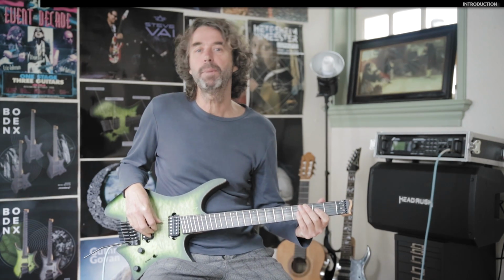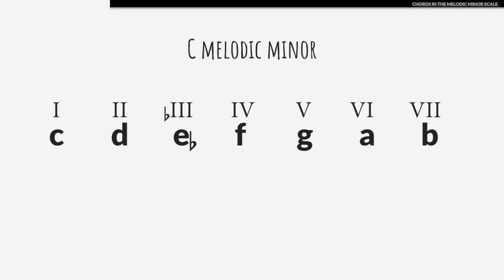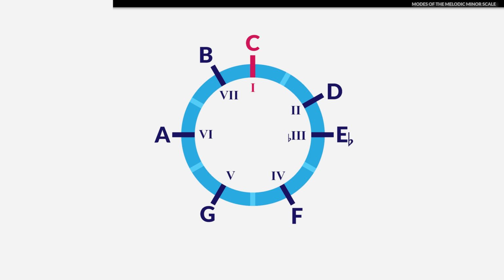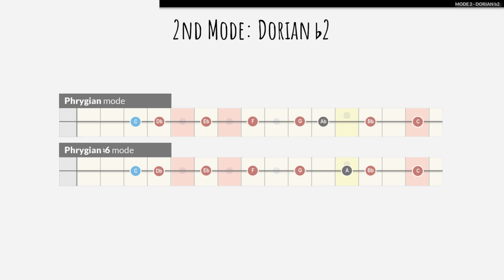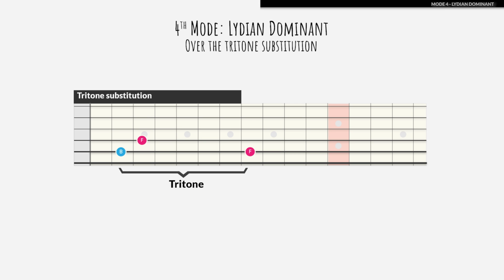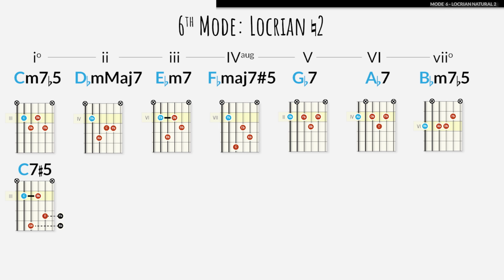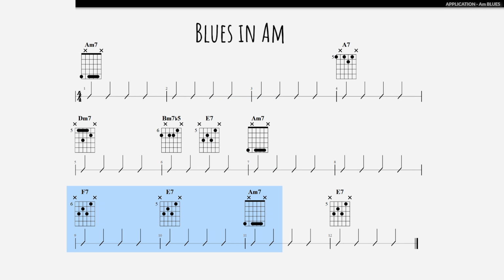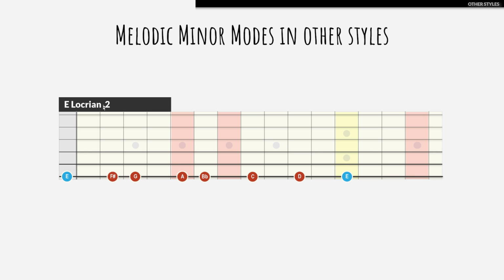MODES of the MELODIC MINOR scale – Ultimate Guide - CRYSTAL CLEAR!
The modes of the melodic minor scale will boost your improvisation and compositions like nothing else. The Locrian natural 2 mode, Lydian augmented mode, the dorian b2 mode, the lydian dominant mode, the mixolydian b6 mode and the super Locrian mode or altered scale are such amazing and special scales that it will let sound like no one else. Lot’s of Jazz and fusion guitarists and even metal guitarists use these beautiful scales day in and day out.

E-books with audio files:
E-BOOK -  Easy arpeggios for sophisticated results
E-BOOK -  Improvising over dominant 7  chords (using scales)
E-BOOK - Modes of the major scale crystal clear
E-BOOK - Exotic Pentatonic scale for Guitar
E-BOOK - Modes of the harmonic minor scale
E-BOOK - Secrets of outside playing
E-BOOK - Superimpose Pentatonic scales
E-BOOK - Traids and inversions for Guitar

0:00 Intro
1:56 Melodic minor Recap
3:44 Sound of the Melodic Minor scale
6:55 Scale patterns & arpeggios
8:48 Modes of the Melodic Minor scale
12:04 Mode 1 – Ionian b3
13:10 Mode 2 – Dorian b2
14:53 Mode 3 – Lydian augmented
16:15 Mode 4 - Lydian dominant
19:52 Mode 5 – Mixolydian b6
21:37 Mode 6 – Locrian natural 2
23:08 Mode 7 – Super Locrian / Altered
24:39 Application - Blues in Am
30:40 Application - Metal

Thumbnail photo: Strandbergguitars.com

Subjects in this video:

Modes of the melodic minor scale,
melodic minor scale,
Modes,
Dorian b2,
lydian augmented,
lydian dominant,
Mixolydian b6,
Locrian natural 2,
Super Locrian,
Altered scale
Altered dominant scale,
Improvising,
Jazz guitar,
Jazz scales,
Fusion,
fusion scale,
Metal scale,
Music theory lesson guitar,
Music theory,
Guitar tutorial,
Guitar lesson,
Rob van Hal,
QJamTracks,
Q Jem tracks,